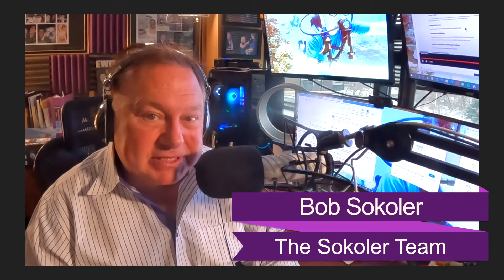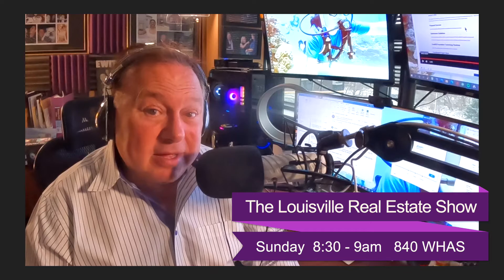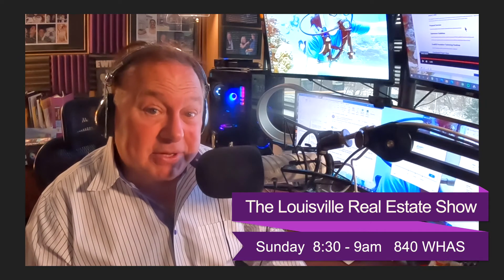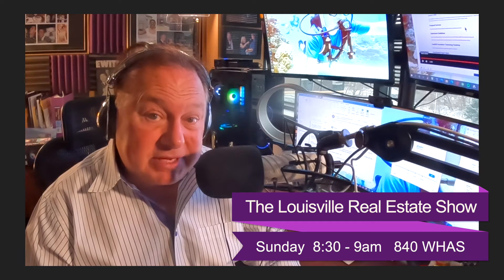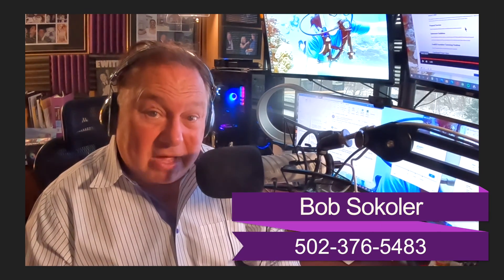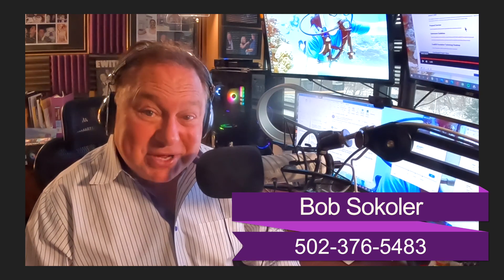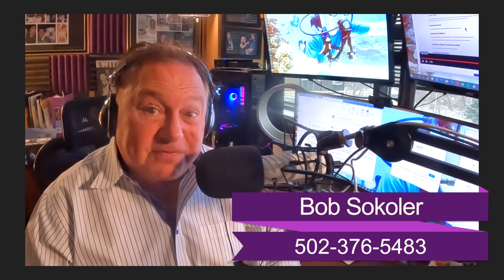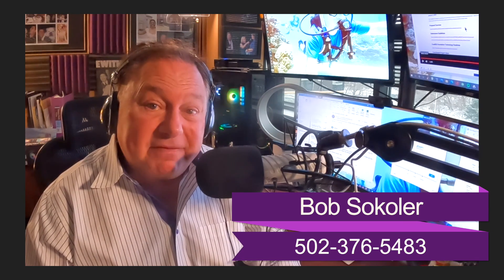Louisville Real Estate: Home inspection comes back with too many requests!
You're selling your home and the buyer's home inspector puts together a list of repairs, many of them cosmetic! What do you do, what can you do? Watch the video and find out what a home inspector's responsibilities are as we review during our 840 WHAS real estate show.
The decision to buy or sell a home shouldn’t be made lightly. Here at the Sokoler Team, we want to help make that decision easier by providing you with relevant, educational information about Louisville real estate and the Louisville real estate market right here on our YouTube channel. Whether you’re looking for helpful tips about buying a home, selling a home, or the latest market statistics, we’re here to bring that information together all in one place. We have a passion for helping home buyers and home sellers achieve their goals and we’d love to talk to you about how we might help you achieve yours.

Want to sell your Louisville home?

Want to buy a Louisville home?

Bob Sokoler
RE/MAX Properties East